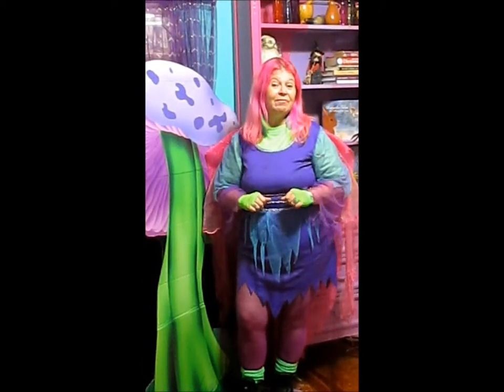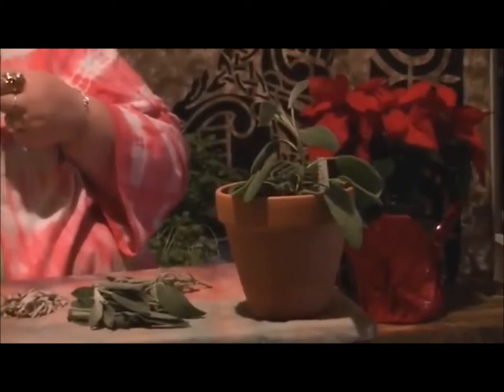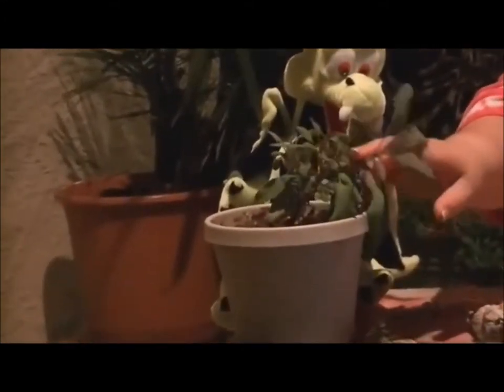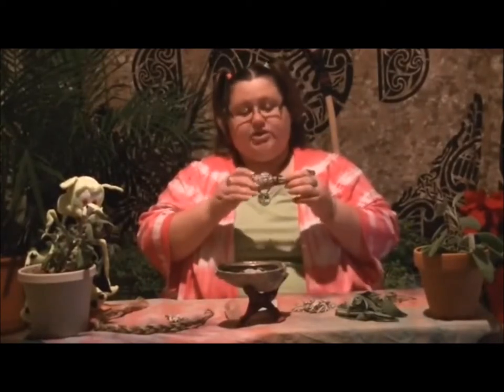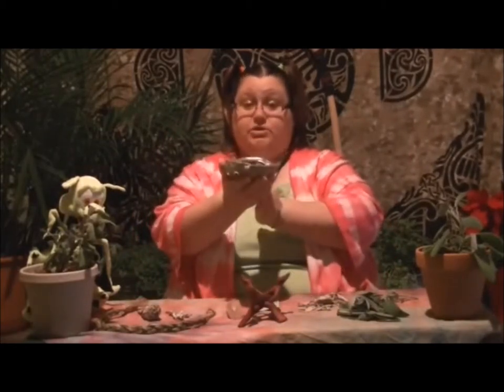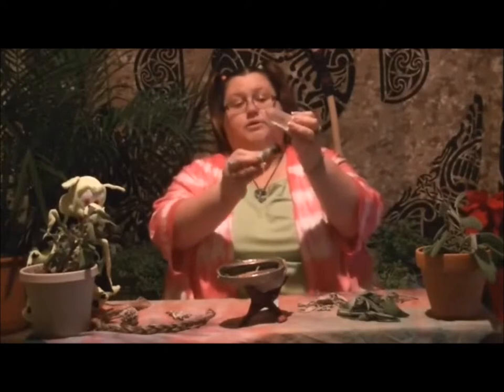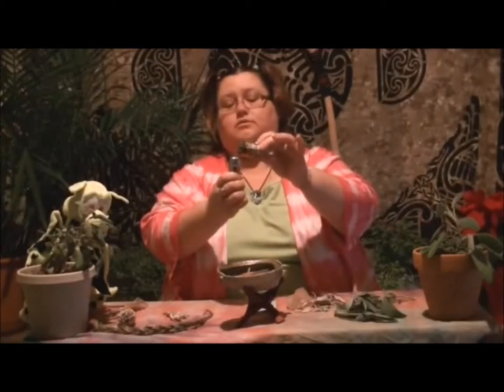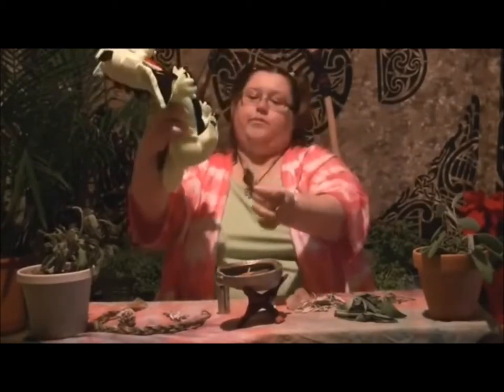09 Episode One - Magickal Herbs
Next, we have a Friend of Rupert by the name of Aveta who's going to tell us about the magickal and mundane properties of sage.

So let's see what she has to say.